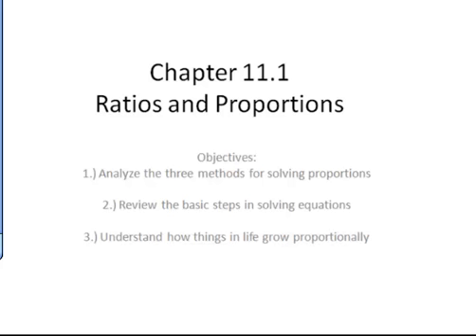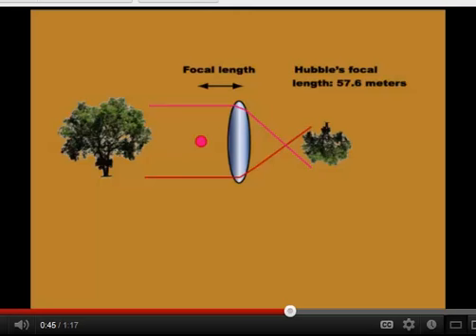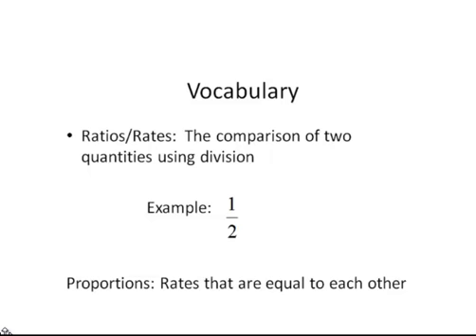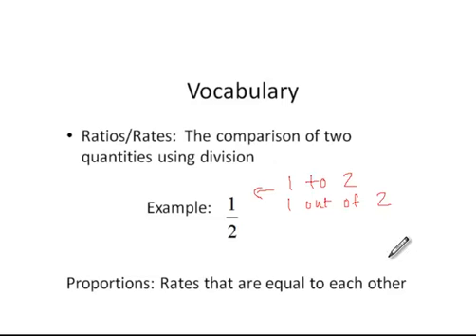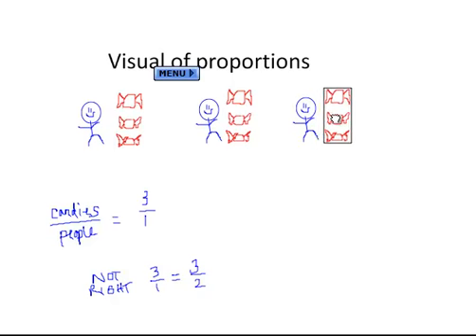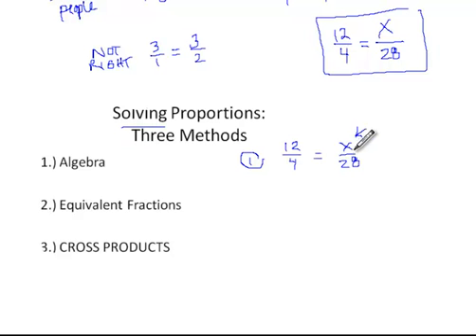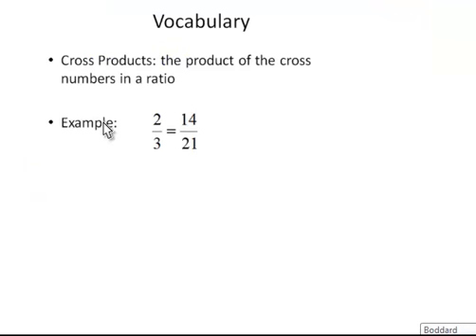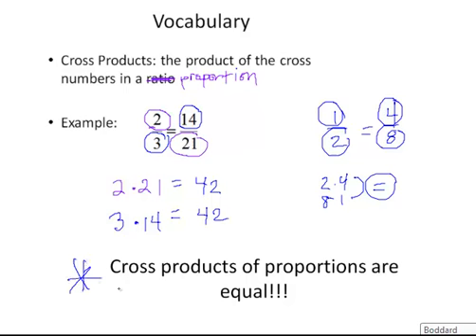Algebra 11.1 Ratios and Rates.mp4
This is for an Algebra class. We will be going into rational equations and functions for this unit. We start with rates and ratios